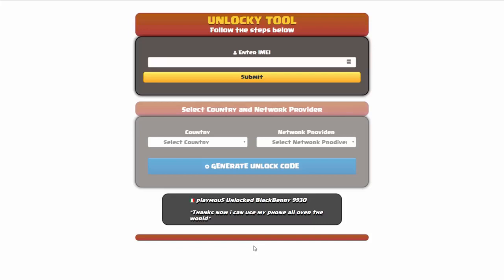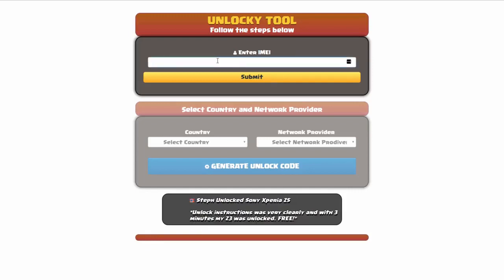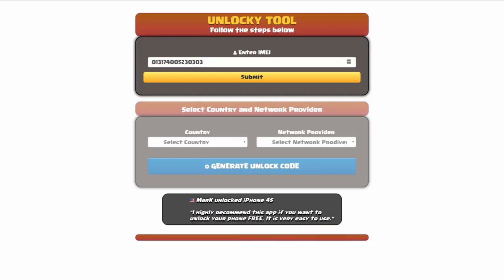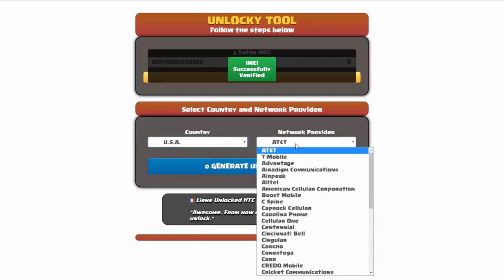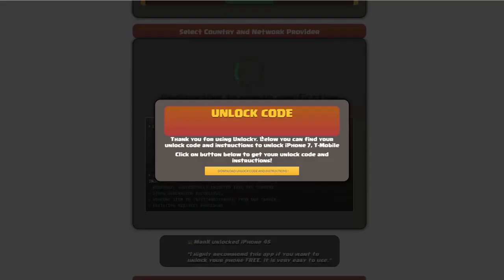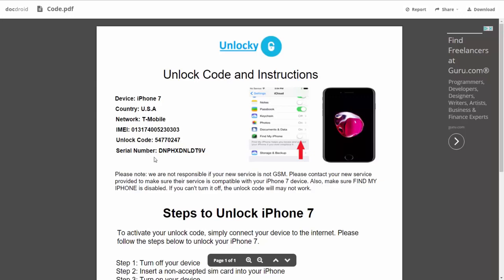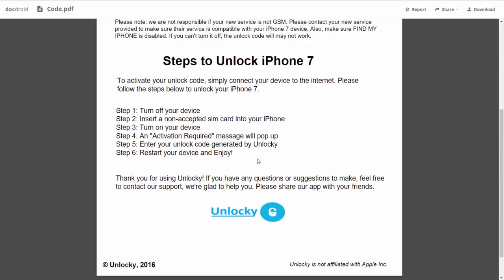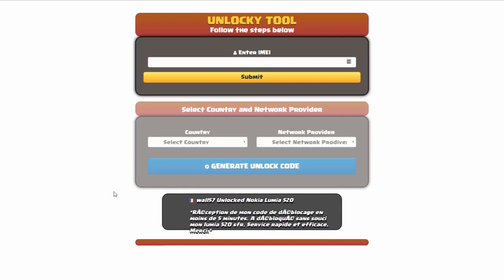Unlock Moto G Play 2024 Locked to Tracfone/Verizon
Got your Moto G Play 2024 locked to Tracfone or Verizon? Check out Unlocky Tool and generate FREE unlock codes based on IMEI. INSTANT - FREE - PERMANENT.

Unlocky Tool helps you unlock Motorola Moto G Play almost instantly by generating a FREE unlock code based on your device's IMEI, and it works with ALL CARRIERS worldwide.

🌟 Unlocky Tool Highlights:
- Free and Fast: Say goodbye to hefty fees! Unlocky Tool is completely FREE, and you can generate your unlock code in just under 3 minutes using your device's IMEI.

- Permanent Unlock: Enjoy the freedom of using any SIM card on your Motorola permanently. No more restrictions – Unlocky Tool ensures a long-lasting solution.

- Easy-to-Use: No technical expertise required! Unlocky Tool's user-friendly interface makes the unlocking process a breeze for everyone.

- Data Safety: Worried about losing your precious data? Fear not! Unlocky Tool guarantees a secure and smooth unlocking process without any data loss.

- Works with Blacklisted IMEIs: Unlocky Tool is a game-changer! Even if your device's IMEI is blacklisted, this tool can unlock your Motorola Moto G Play 2024 without any issues.

- Warranty Preserved: Concerned about voiding your warranty? Unlocky Tool ensures that your warranty remains intact throughout the unlocking process.

🛠️ How to Unlock Motorola Moto G Play 2024 using Unlocky Tool:

to access the Unlocky Tool website.
Step 2: Enter your IMEI number.
Step 3: Select your network carrier.
Step 4: Click on "Generate Unlock Code."
Step 5: Follow the on-screen instructions to complete the process.
Step 6: Insert a non-supported SIM card into your device.
Step 7: Enter the unlock code provided by Unlocky Tool.
Step 8: Voila! Your Moto G Play is now unlocked and ready for any carrier.

P.S. Remember to check your carrier's unlocking policy before proceeding.